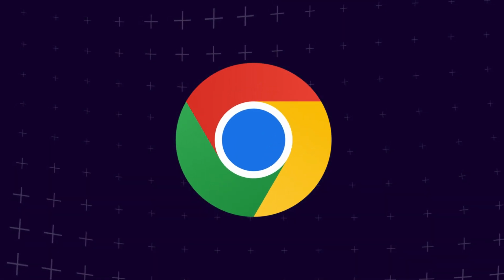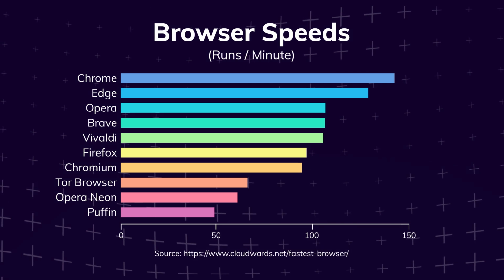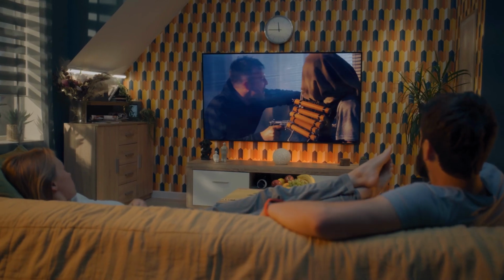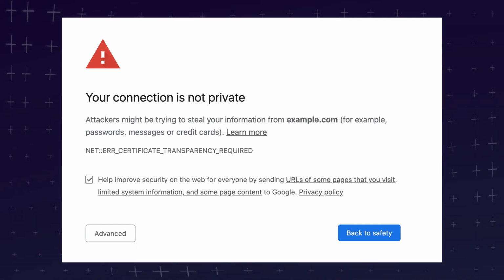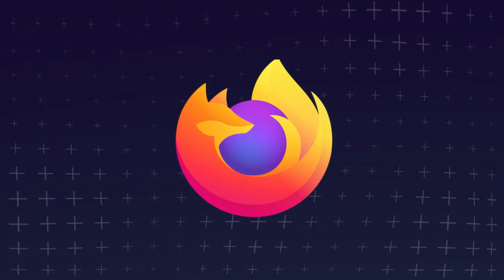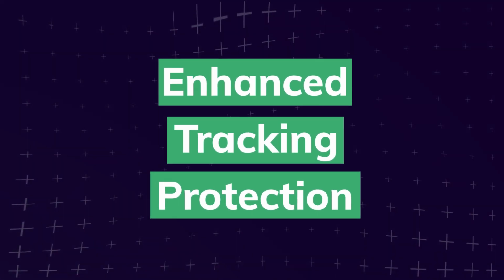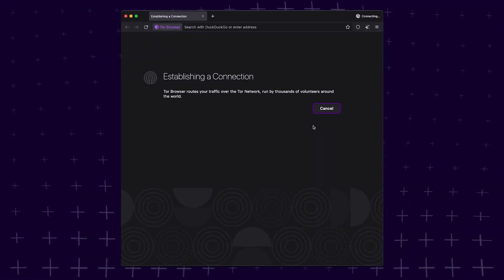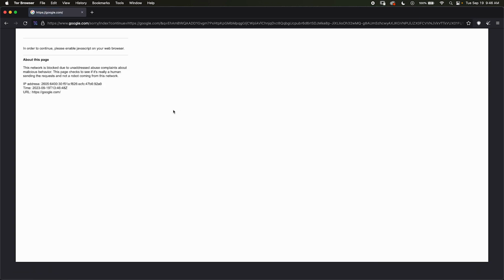Which Browser Is the Best & Safest for Privacy? | Your Password Sucks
In today’s digital world, data security and internet access are more important than ever—which means choosing the right web browser is a decision that shouldn’t be taken lightly. But what browser is the best for security, speed, and ease of use? And which browser is the safest for protecting your personal information? In this first-ever episode of Your Password Sucks, we compare three of the most popular web browsers, breaking down their strengths, weaknesses, and which one is best for different needs—including which browser for PC users offers the most protection.

Daily Dot is the internet's hometown newspaper. Follow us for today in internet culture:

CREDITS:

Title: Your Password Sucks
Edited and Animated by: Kyle Calise
Produced by: David Covucci
Voice Over by: Kyle Calise
Column: Mikael Thalen
Special Thanks: Whitney Jefferson, Christina Baez
Animated End Cards by Lyla Ribot
Music/Sound Effects: Storyblocks
Licenses: Storyblocks, Pixabay